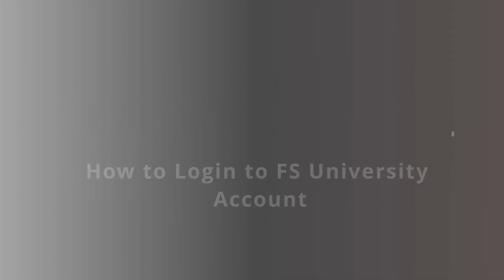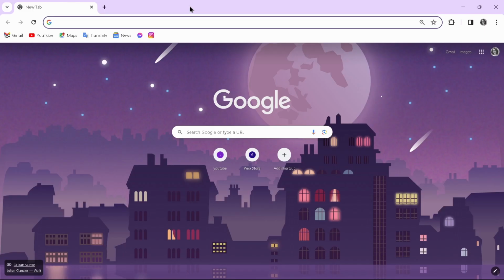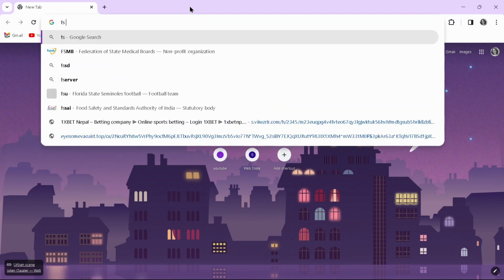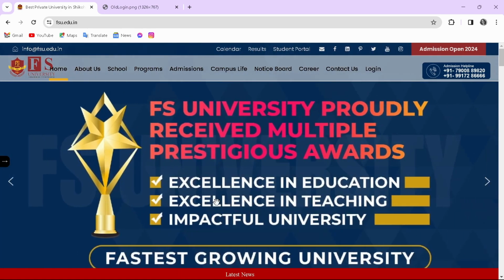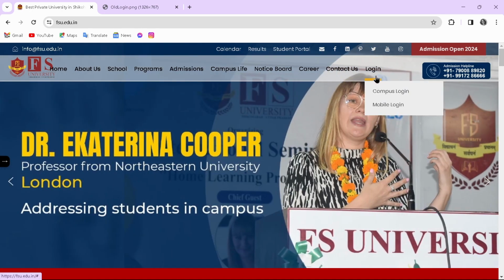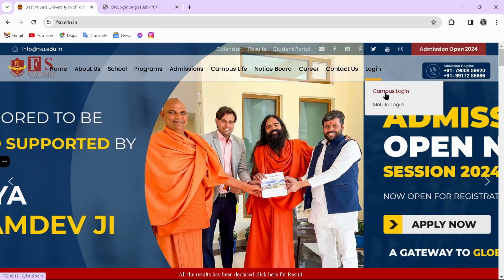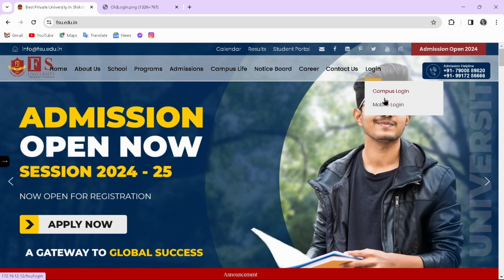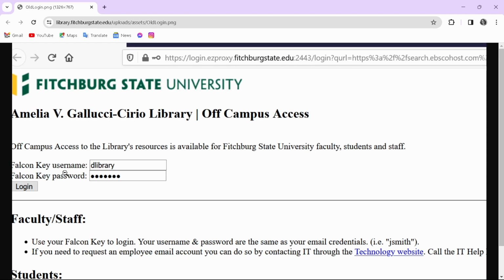How to Login to FS University Account?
Learn, How to Login to FS University Account
this video guides you through an easy step-by-step process to Login to FS University Account